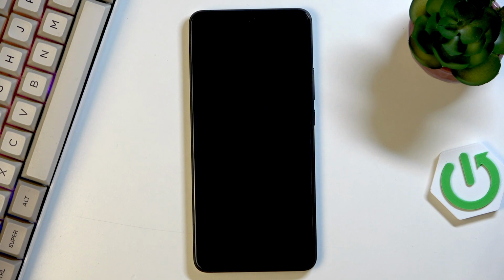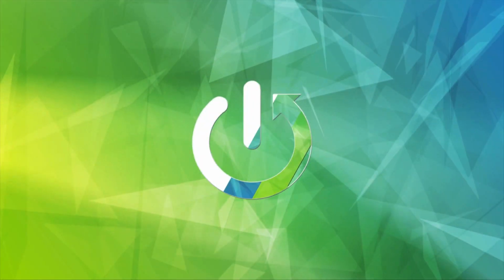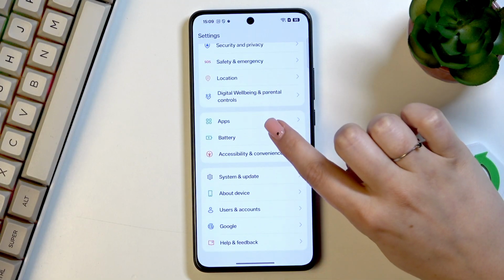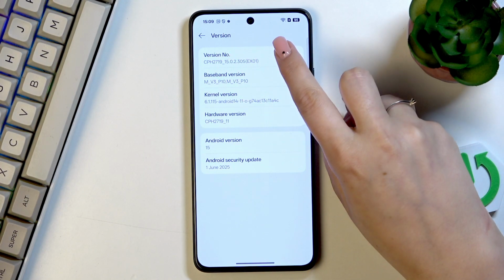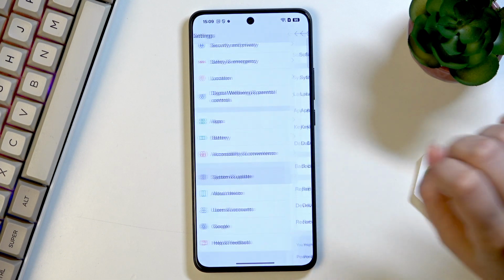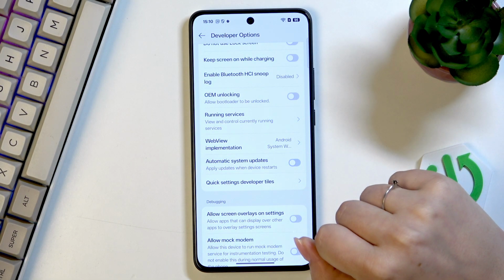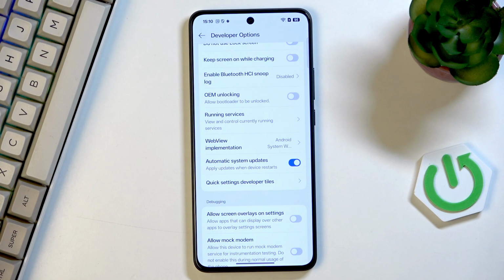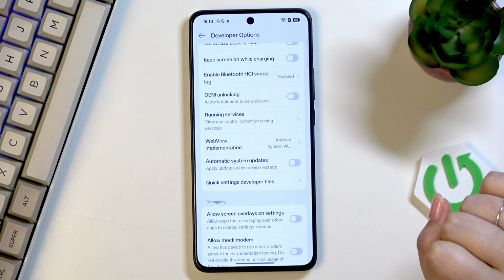OnePlus Nord CE 5 – How to Enable or Disable Automatic Software Update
If you want to control how your OnePlus Nord CE 5 handles software updates, this video will show you step-by-step how to enable or disable automatic system updates on your device. Learn how to access the settings, enter developer options, and manage the automatic update feature so you can decide when your OnePlus Nord CE 5 installs new updates. This guide is perfect for anyone who wants to keep their device up to date automatically or prefers to install updates manually. Follow along to make sure your OnePlus Nord CE 5 is set up just the way you like it.

How to enable automatic software update on OnePlus Nord CE 5?
How to disable automatic system updates on OnePlus Nord CE 5?
Where is the automatic update setting in OnePlus Nord CE 5?

0:00 Introduction
0:10 Open Settings and Find About Device
0:23 Enter Version and Enable Developer Mode
0:36 Go to System and Developer Options
0:41 Find and Toggle Automatic System Updates
0:57 How to Turn Off Automatic Updates
1:05 Summary